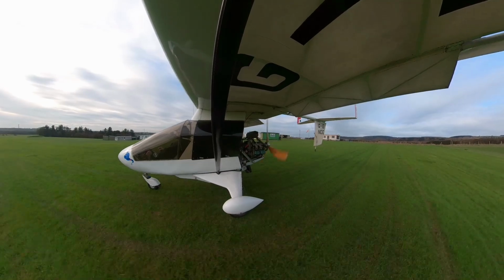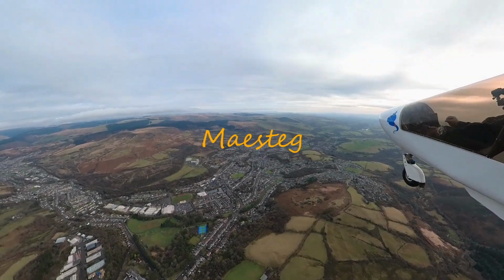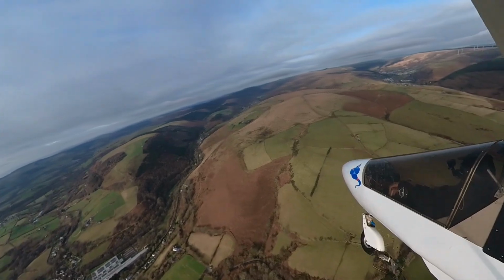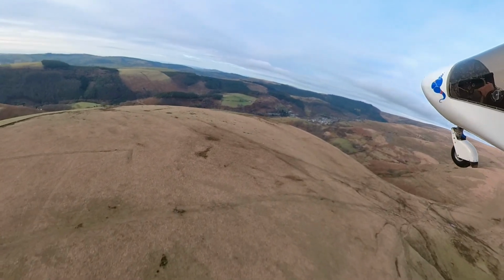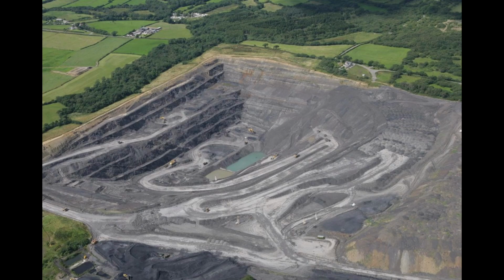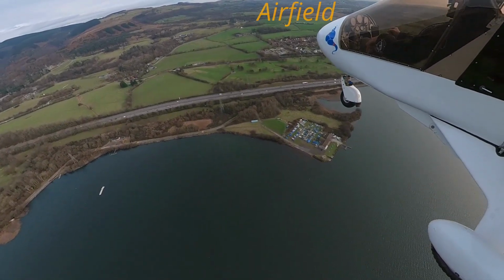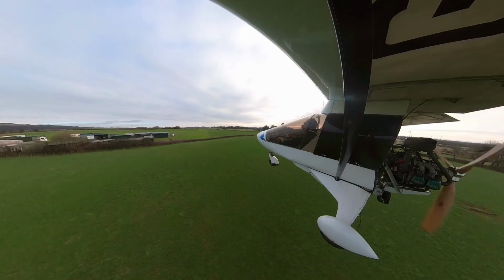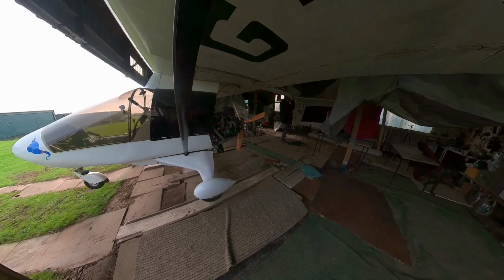Shadow Microlight. Over the hills and valleys of South Wales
A short flight in a Shadow Microlight over the hills and Valleys of South Wales. Taking off and landing back at Old Park Farm.